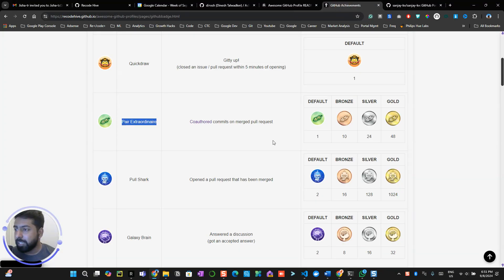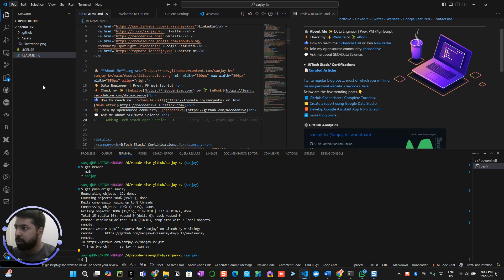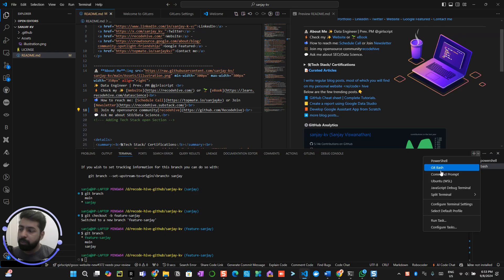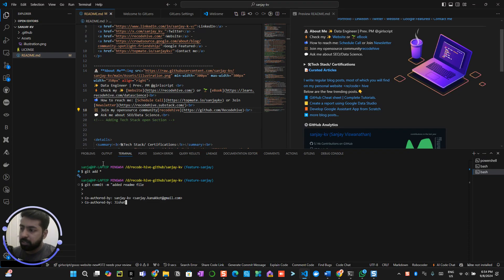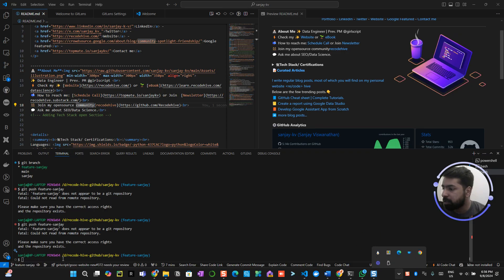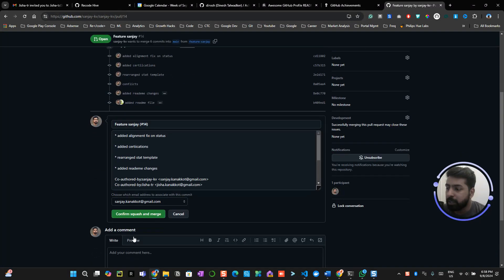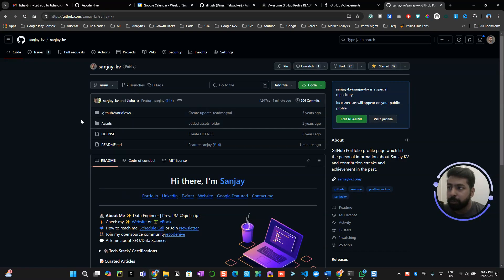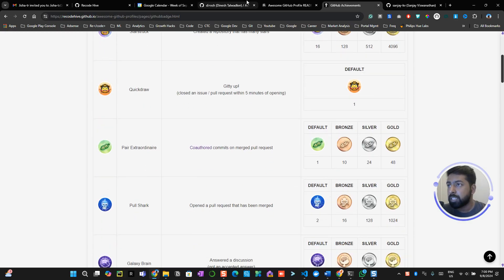How to get Pair Extraordinaire badge on GitHub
Learn how to earn the GitHub Galaxy Brain badge by participating in discussions and answering questions correctly.

Learning objectives 🔍
In this module, you'll: 👇🏻
🔸Introduction to the Extraordinaire badge.
🔸How to earn the badge by Cloning and Setting Up
🔸Steps to Making Changes and Committing
🔸pushing the Changes and Creating a Pull Request
🔸Viewing and tracking your GitHub achievement badges.

⌛Timestamps:
0:05 -  Recap of the previous video on activating GitHub Achievement
0:28 -  Explanation of how the Pair Extraordinaire badge  badge works
2:13 - Steps to get started with Pair Extraordinaire badge
4:42 - pushing the Changes and Creating a Pull Request
6:15 - Summary of how the badge updates on your profile